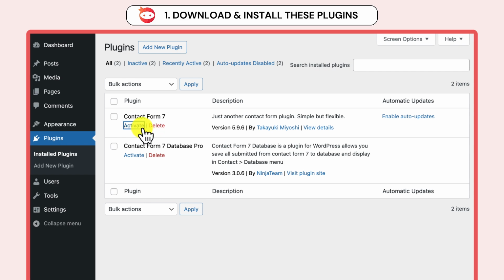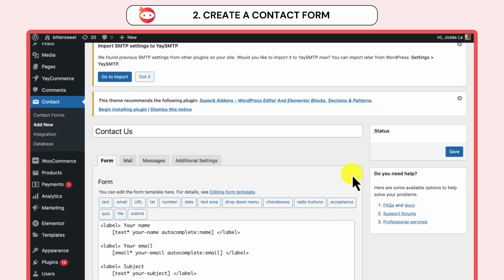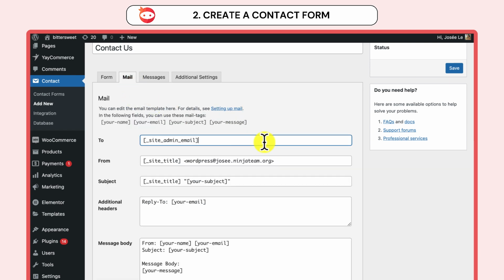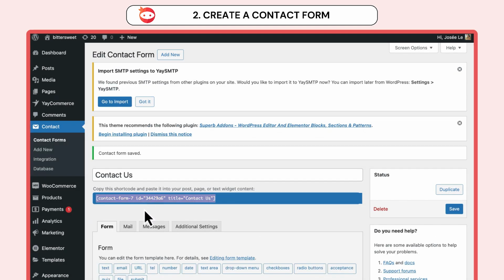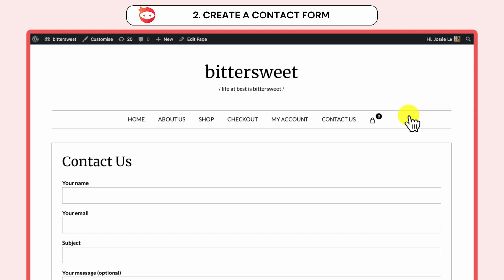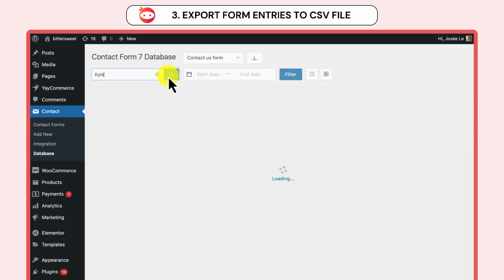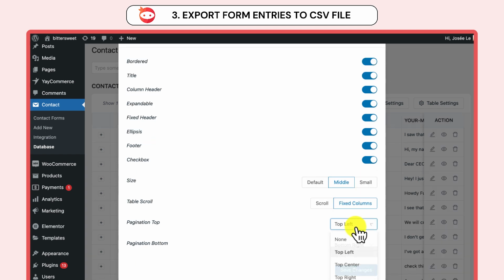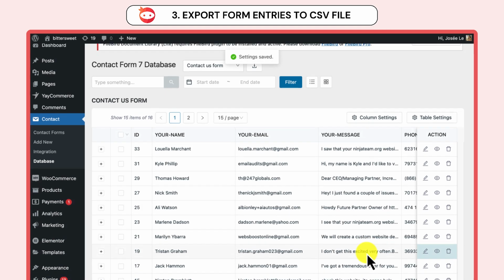How to Export Form Entries from Contact Form 7 to a CSV File on WordPress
Hi everyone 👋

In this video, we’ll guide you step-by-step through the process of exporting form entries from Contact Form 7 to a CSV file on WordPress. 💥

Whether you're looking to analyze and audit form data, keep records, or share submissions with your team, this tutorial will make it easy for you. 🤩

⌛️ We’ll cover:

00:00 Introduction
00:17 Download & install these plugins
00:30 Create a contact form
01:54 Export form entries to CSV file